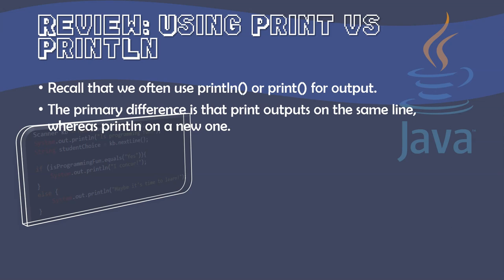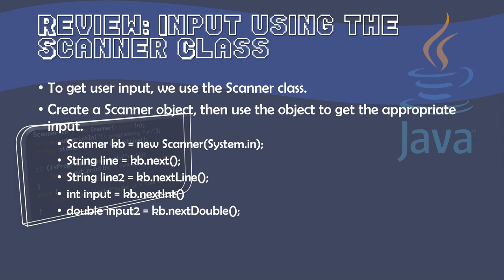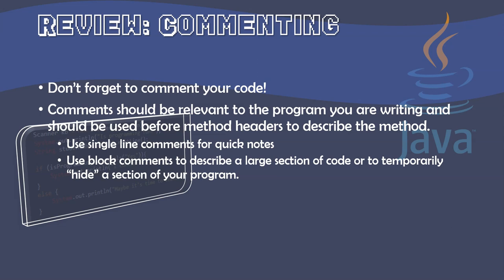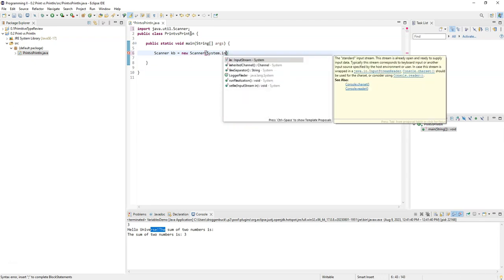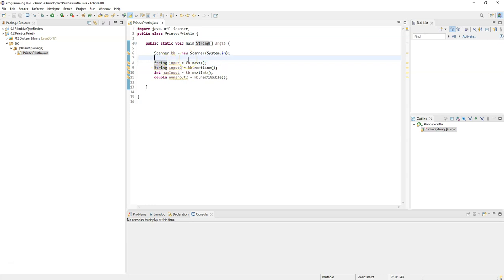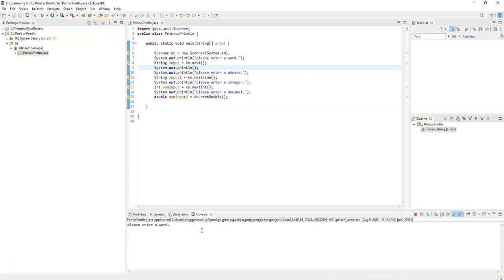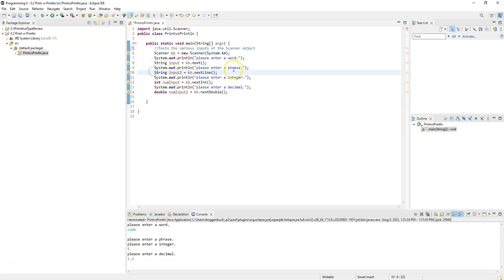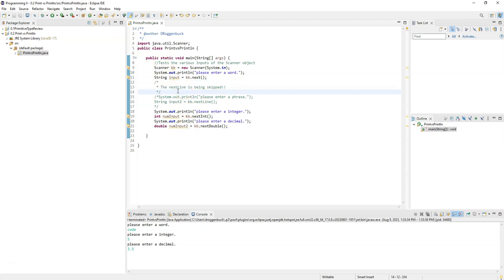0.2 Input and Output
Reviewing input and output with the Scanner class.